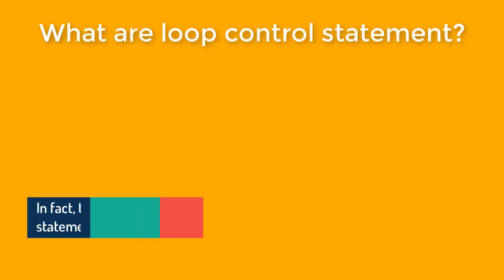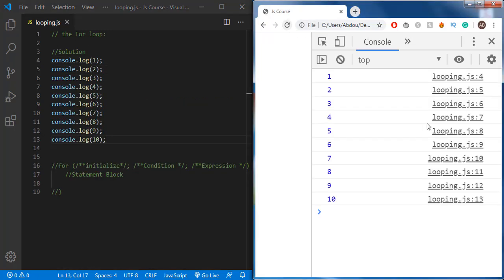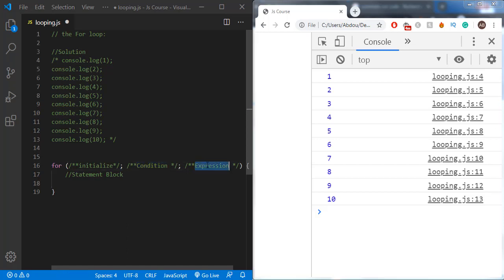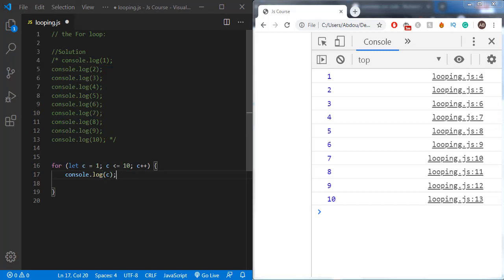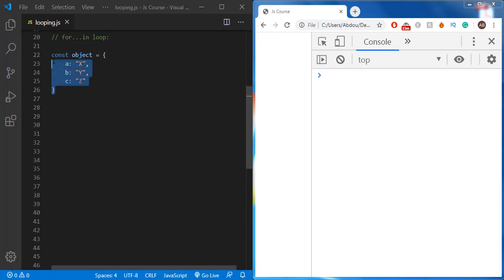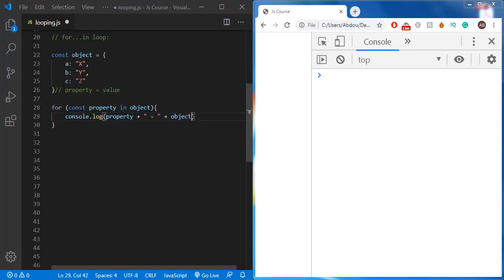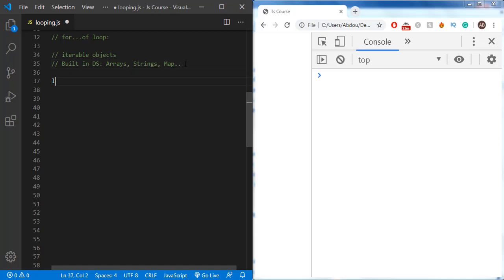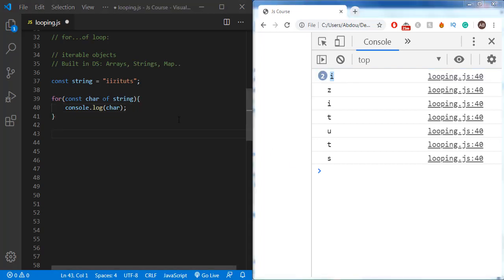#09 JavaScript Loops - For Loop | For in Loop | For of Loop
In this video you will learn about JavaScript Loops ,and  mainly For Loops (for loop, for in loop, for of loop) in Javascript. This lesson is part of  the JavaScript Basics for Beginners course.